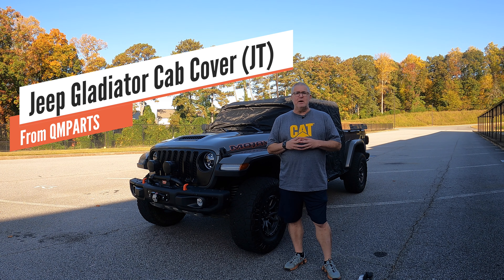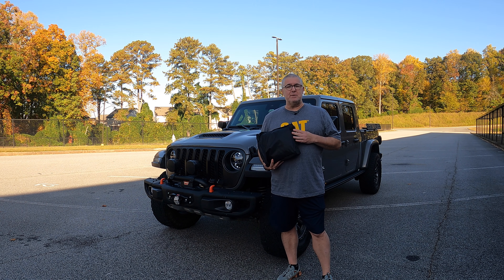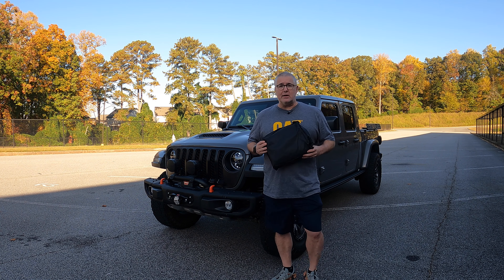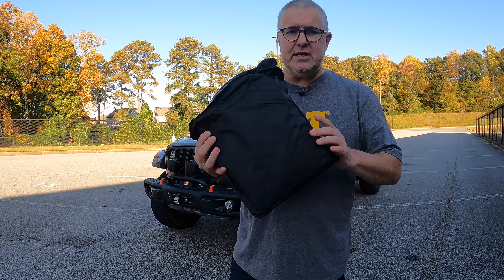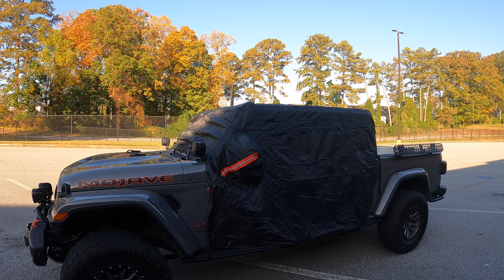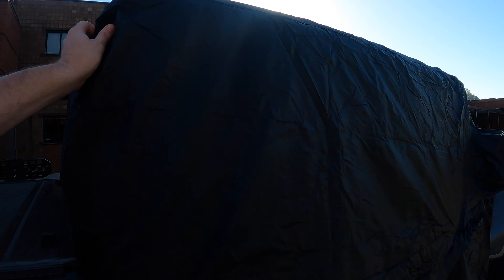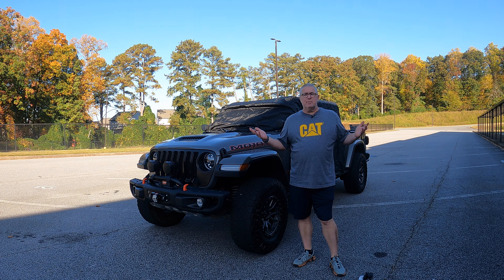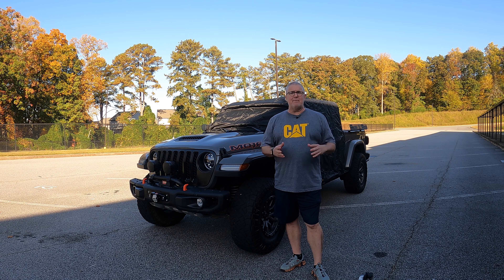Protect your JEEP Gladiator JT with a Cab Cover from QMPARTS!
This cab cover is custom compatible with Gladiator 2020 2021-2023 JT Sport, Overland, Rubicon, Mojave, High Altitude, Sport S, Willys, Altitude, and Texas Trail. It fits the vehicle with both Soft Top and Hard Top
This Car cover is made of high-quality 300D Oxford fabric, more wear-resistant and tear-resistant. and provides all-weather protection for your Gladiator from the sun, UV, dust, snow, rain, fallen leaves, bird droppings, pollen, animals, and extreme weather
The waterproof and windproof cab cover is stable in storms. Equipped with durable central straps with buckles at the bottom to protect the car cover from blowing away in heavy winds or storms
This Gladiator cover has 2 Reflective Stripes warning people at night, to avoid accidents in a dark environment. And adjustable straps are designed to ensure fit
QMPARTS Cab car cover can be easily installed with no tools, simply throw it over your Gladiator put it on the windshield side first, and then move it to the back, which tightly fits your Gladiator JT. Comes with a car cover storage bag with the package for easy storage

Water-Resistant Cab Cover Compatible with Gladiator JT 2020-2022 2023 Car Cover, QMPARTS Rain Cover Oxford All Weather Cover fits JT Windproof Dustproof Scratch Resistant Auto Cover

 🔥 Diesel Heaters and Accessories:
12V 15A Heavy Duty Male to Male Cigarette Lighter Plug Charger Cord